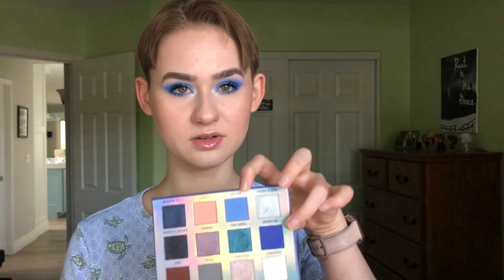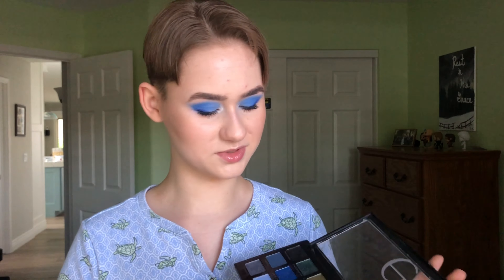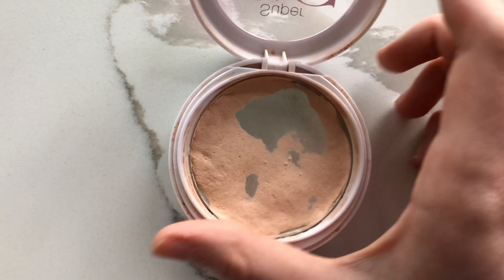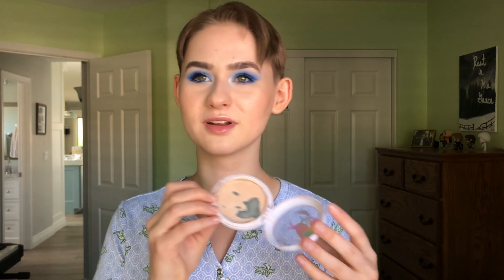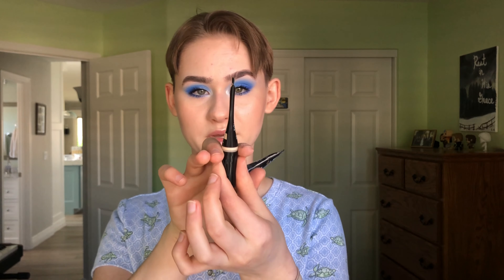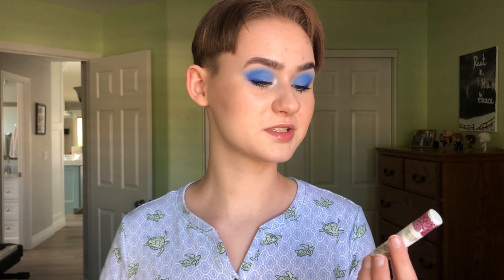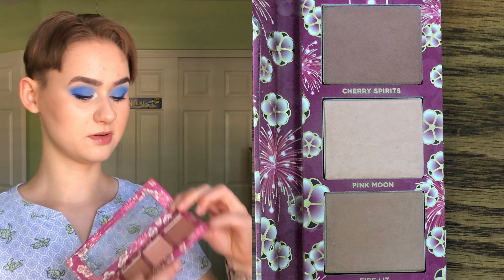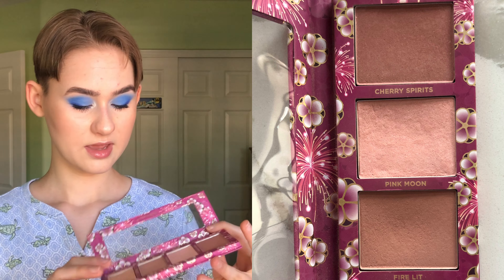Avatar: The Last Panbender | Project Pan Update #2